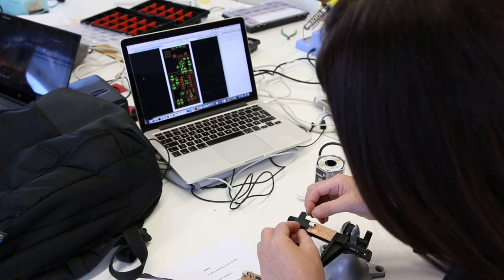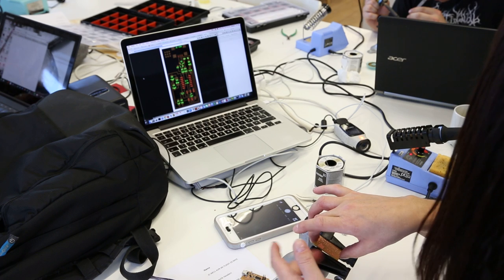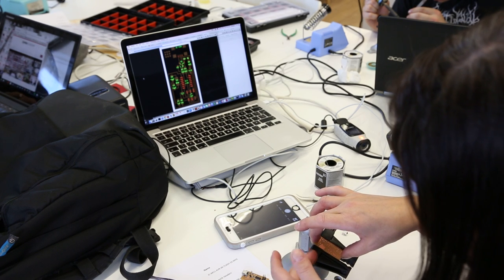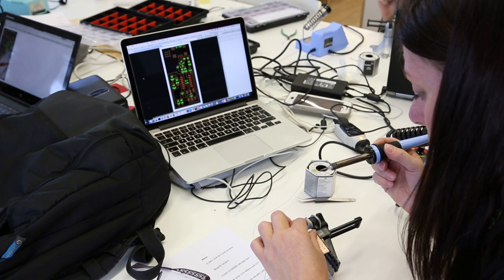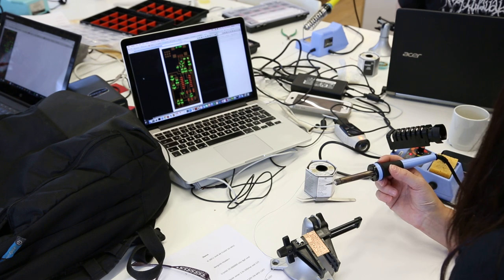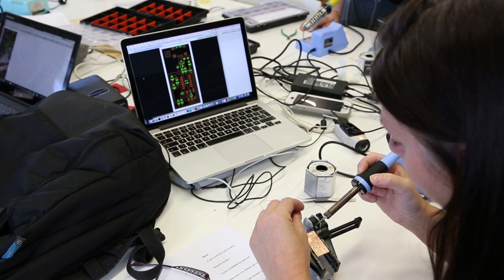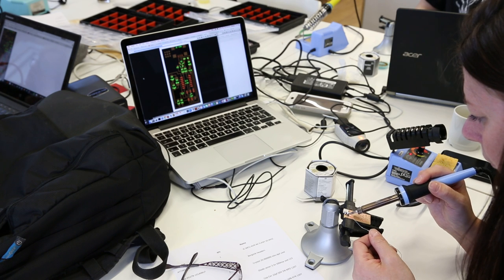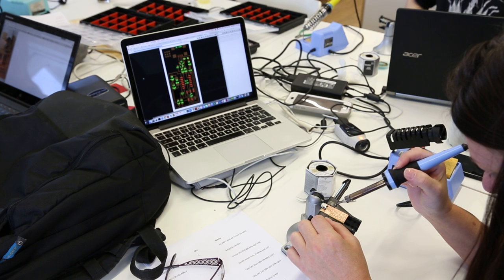ZC7A4725 - Fab Academy - Raw material - Week 4 Electronic Production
19. February 2016 at Fab Lab Reykjavík
Making FabISP (printing circuit board)

CC-BY 4.0 Sibba Jóa 2016